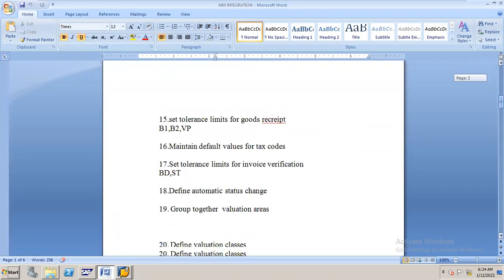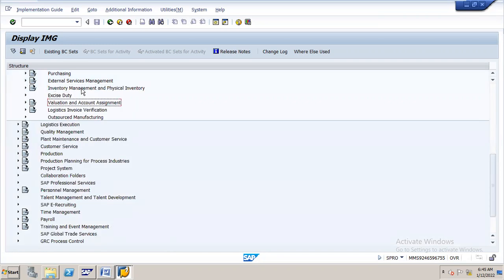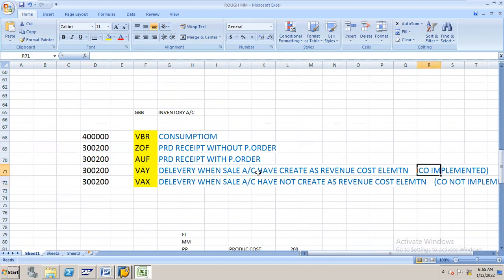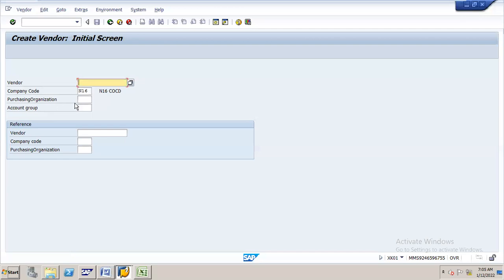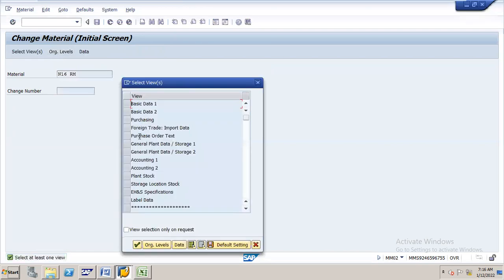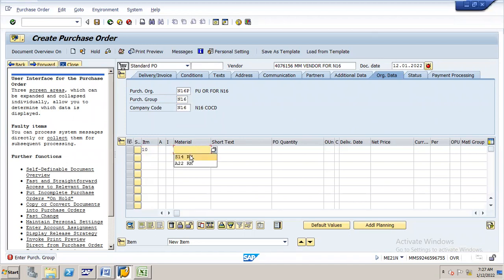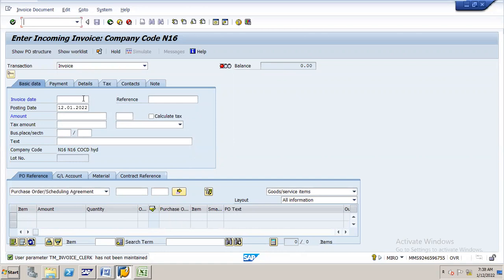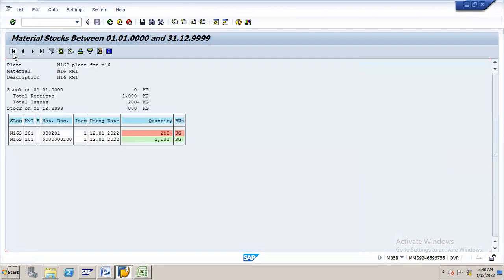SAP FICO FULL COURSE | 3_MM to FI Integration,